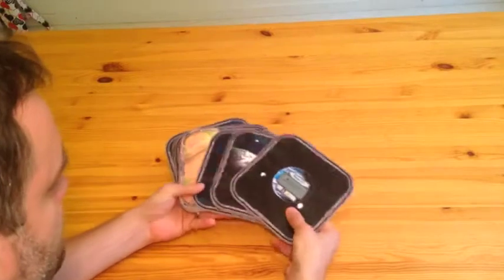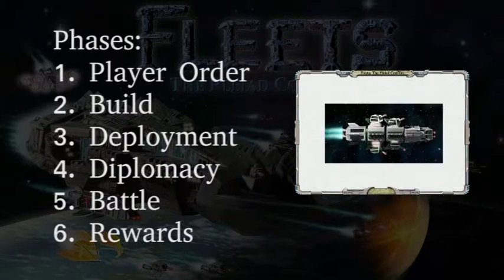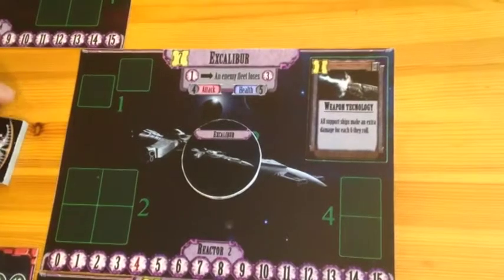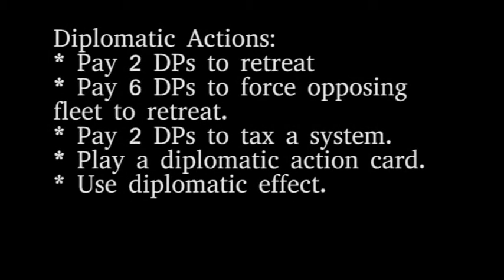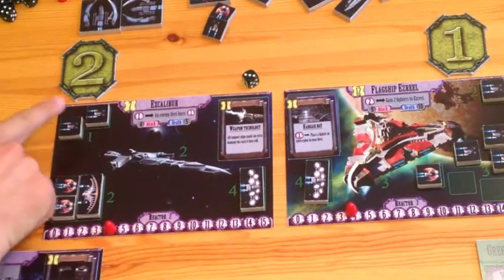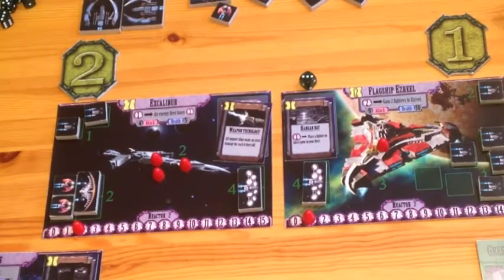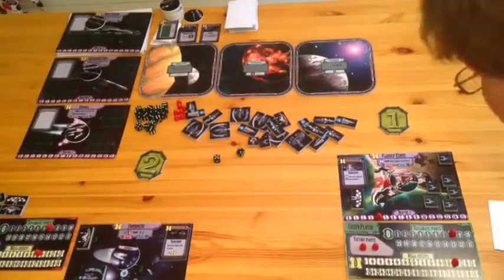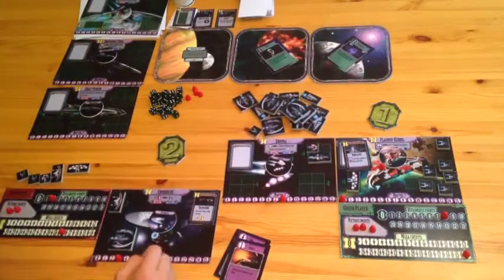Fleets - Tutorial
Enoch and Jonathan from FryxGames explain how to play their boardgame Fleets - The Pleiad Conflict. Enjoy!